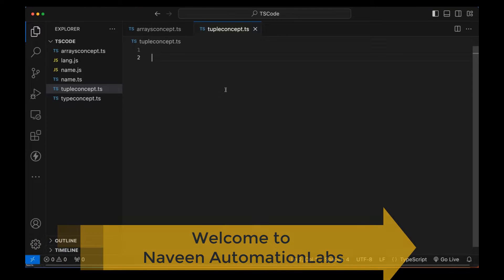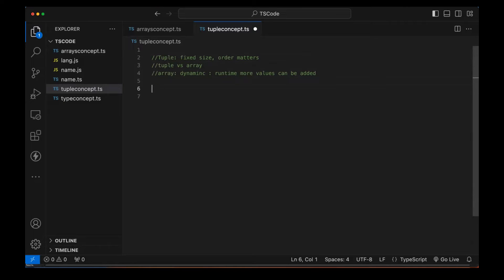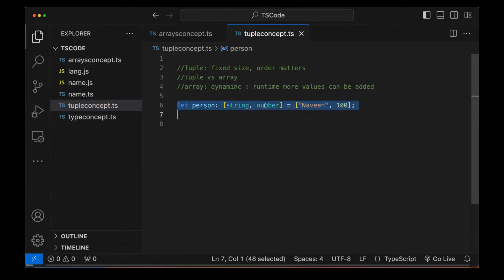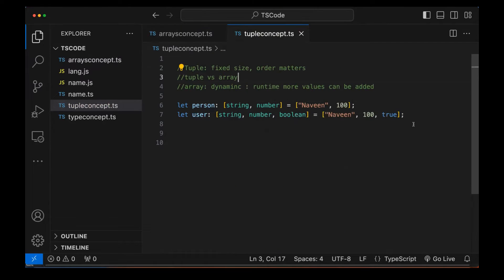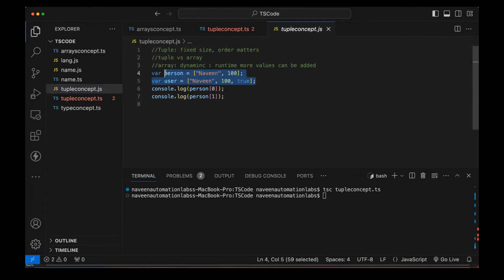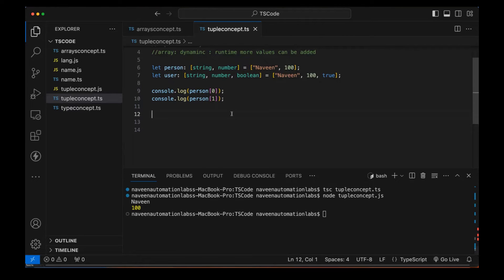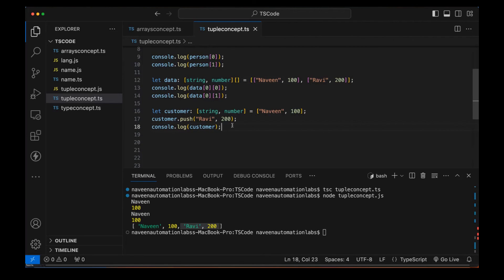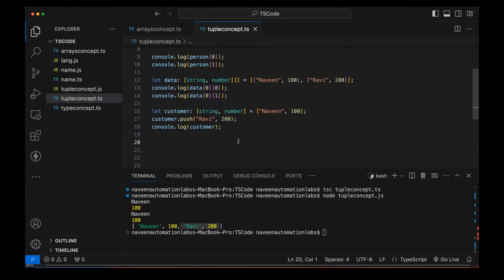#4 - Tuple In TypeScript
In this video, I have explained what is Tuple In TypeScript, difference between typescript and javascript.

Naveen AutomationLabs Paid Courses:
GIT Hub Course: